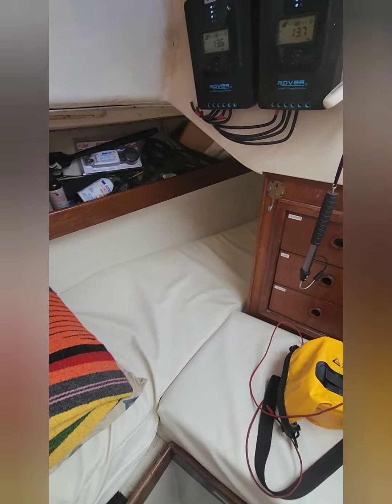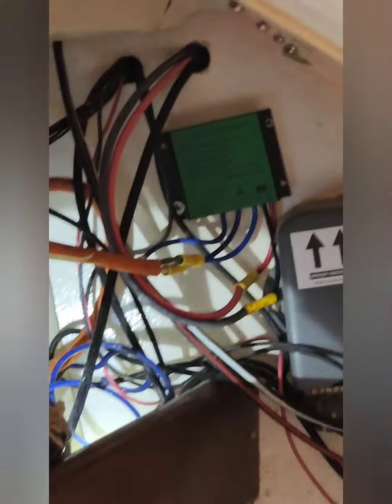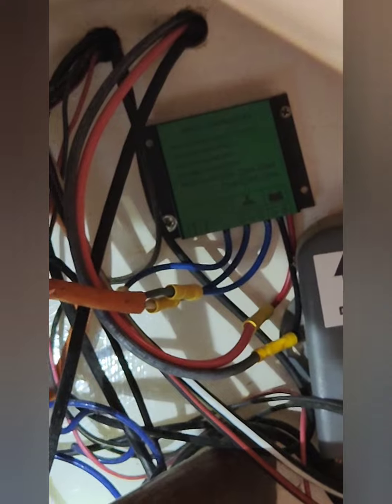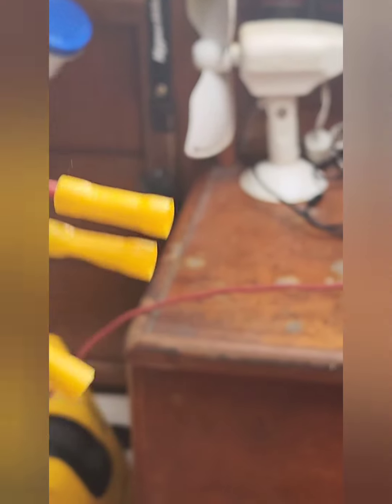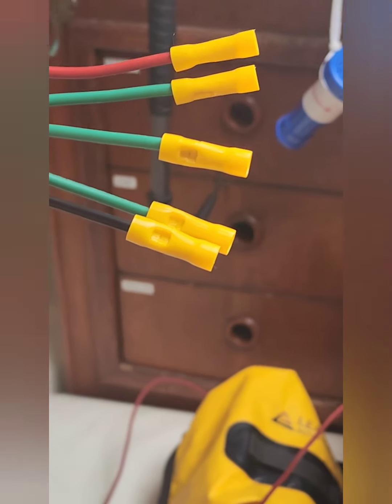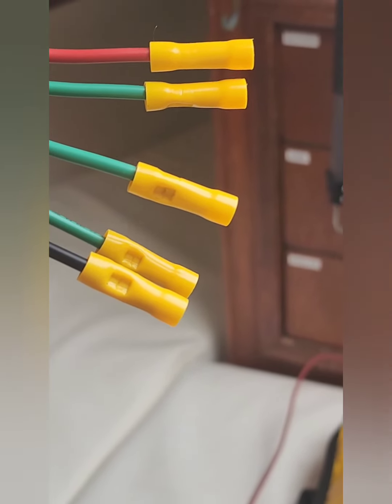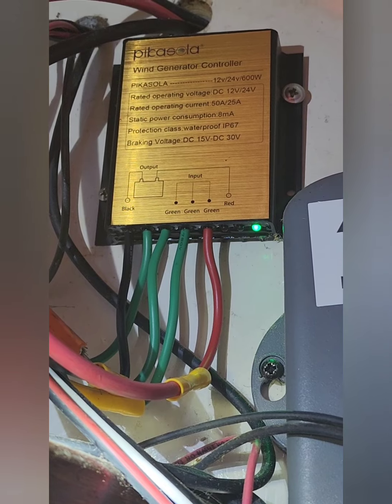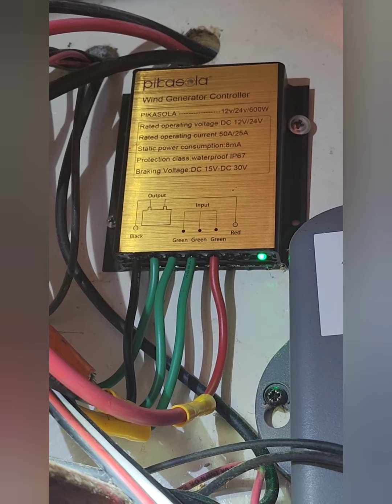500 W Wind generator controller FRIED!